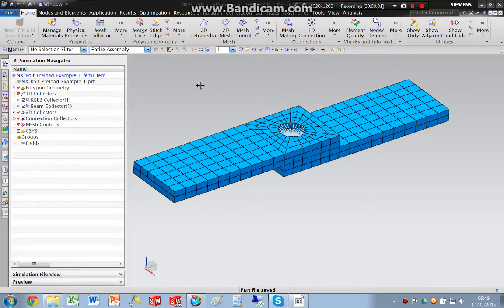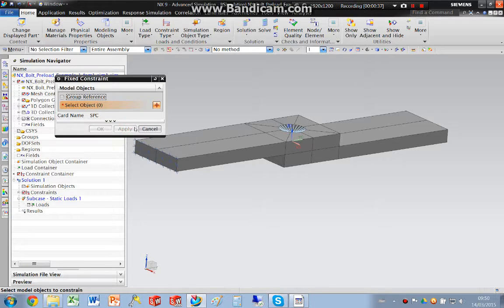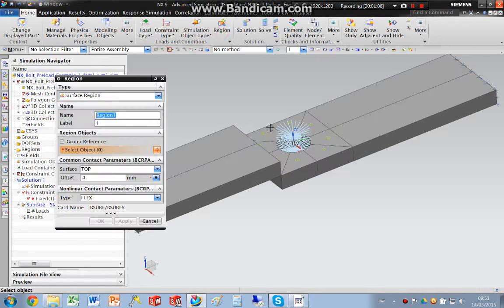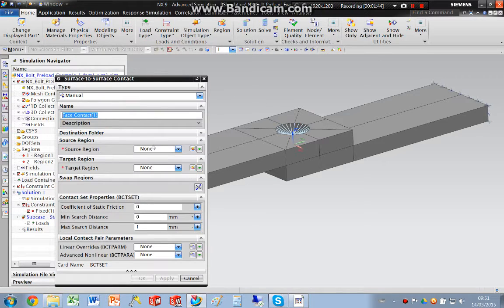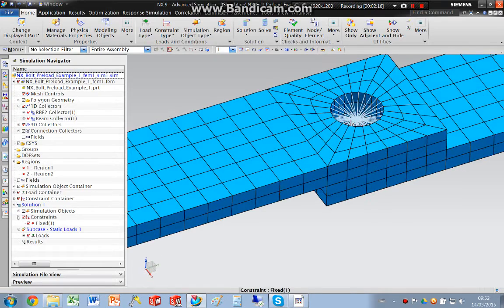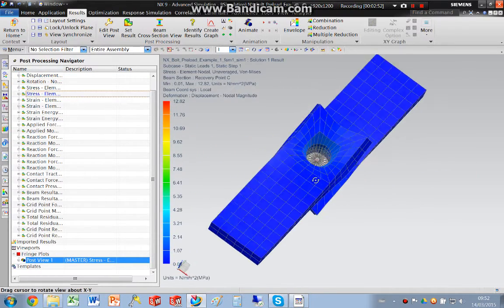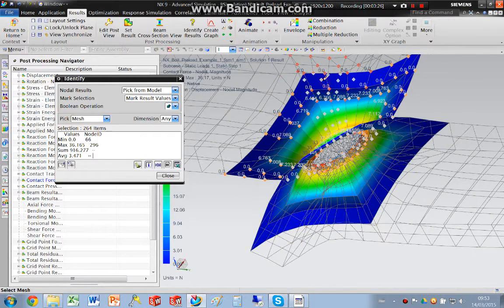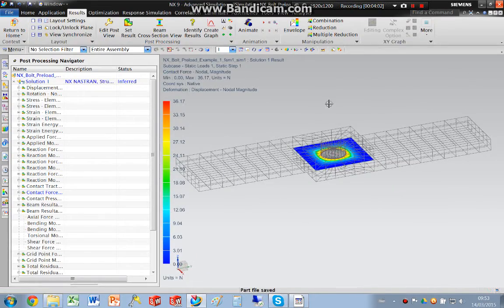NX Bolt Preload Example 1 Part 2